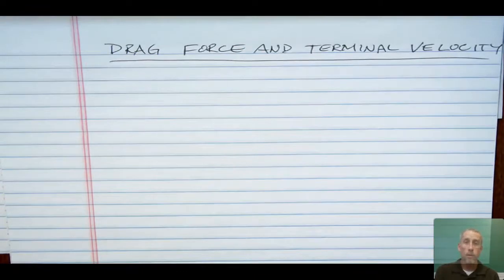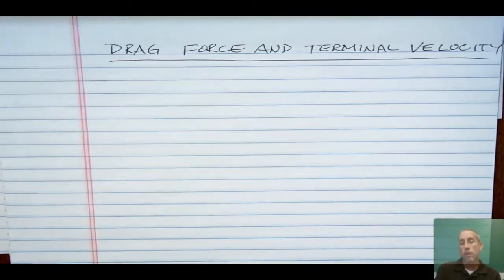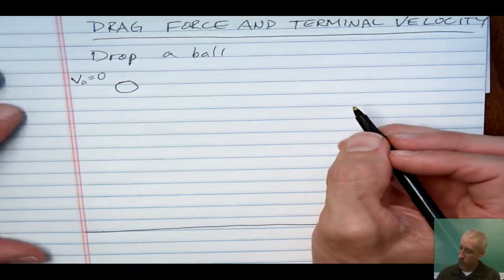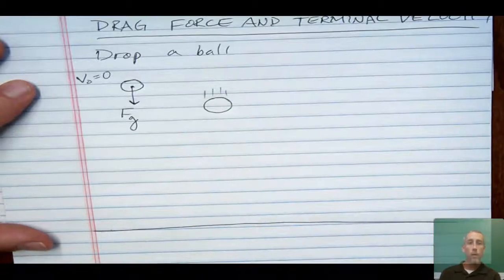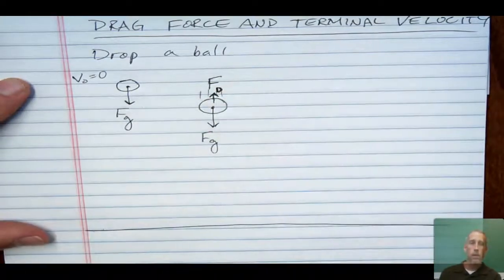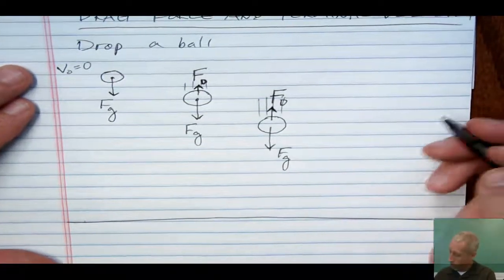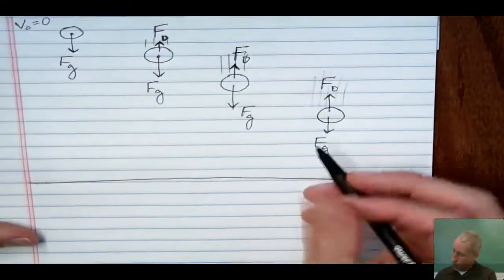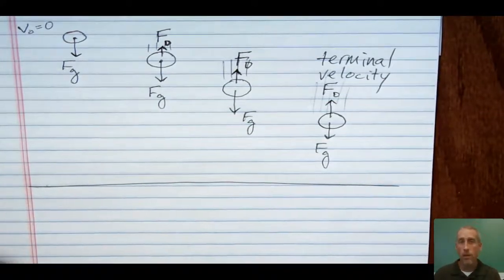Drag force and terminal velocity